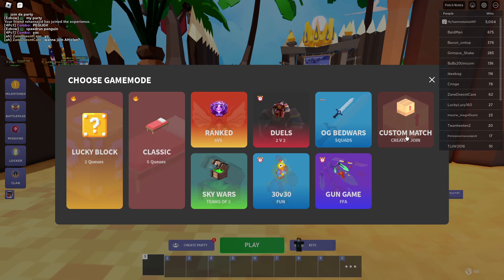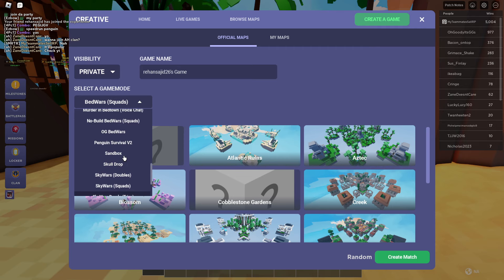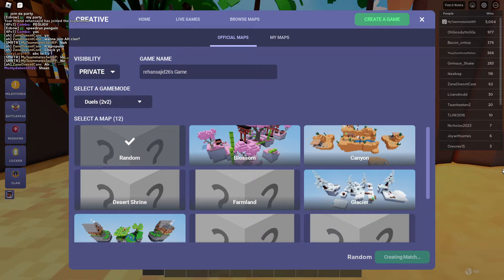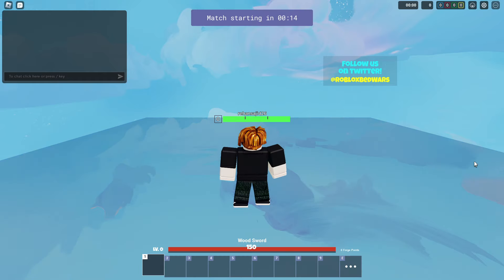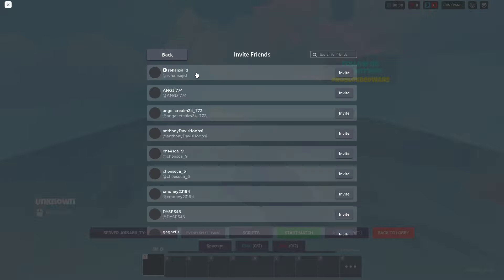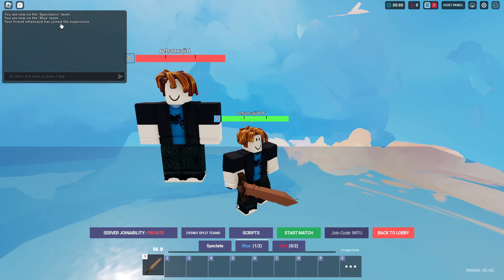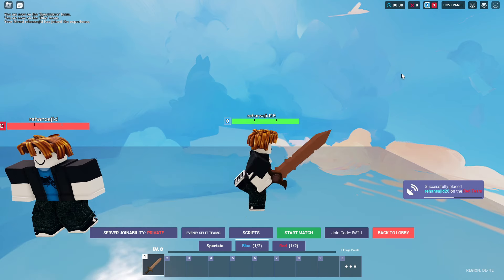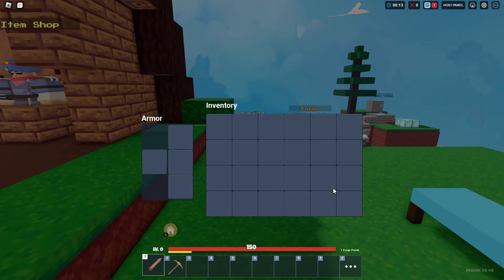How to Play 1v1 With Your Friends in Bedwars Roblox 2024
This video is all about how to play 1v1 with your friends in Bedwars Roblox 2024. After watching this tutorial you can easily play solo against friends in Bedwars Roblox.